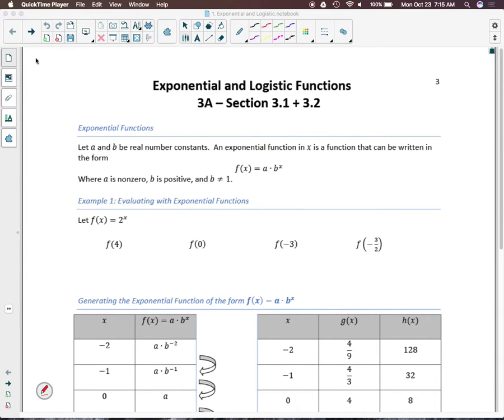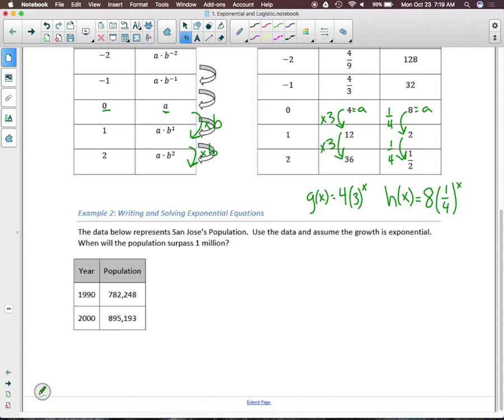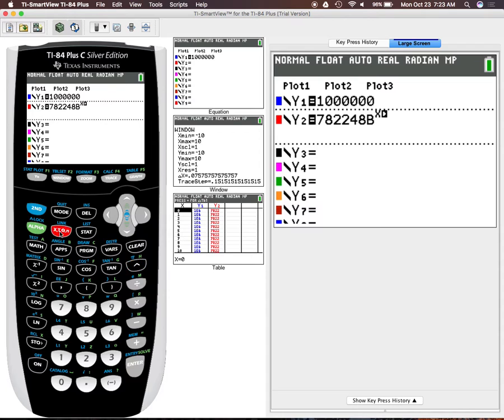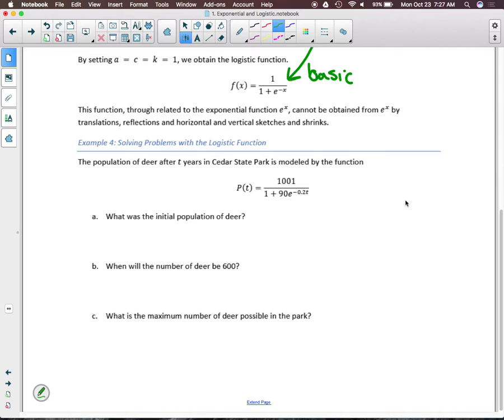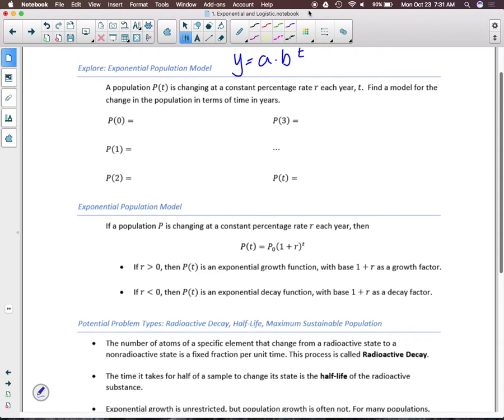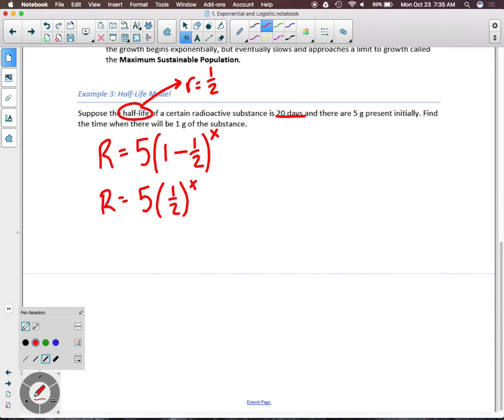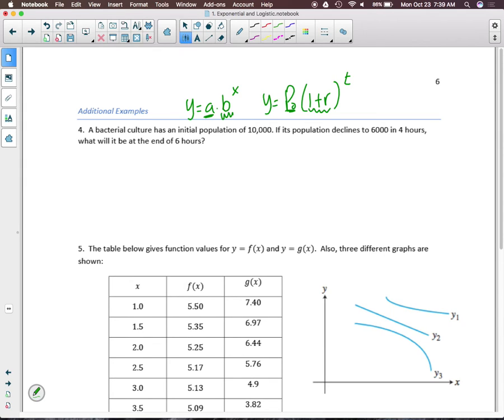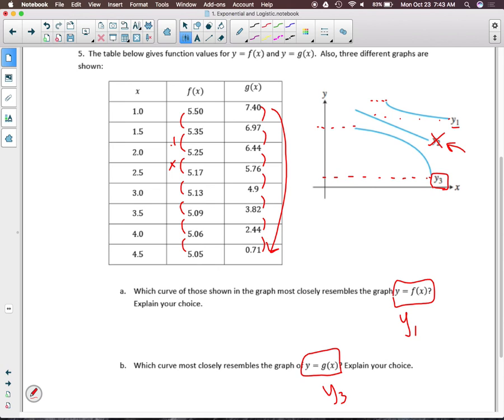1. Exponential Logistic Functions